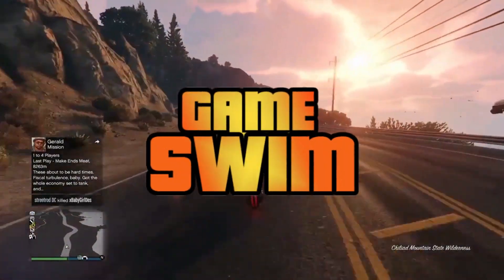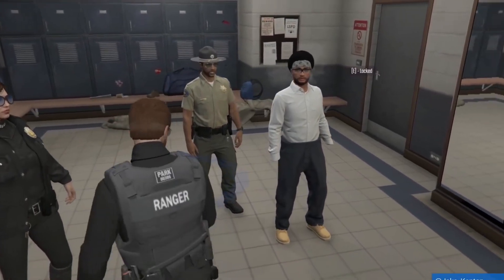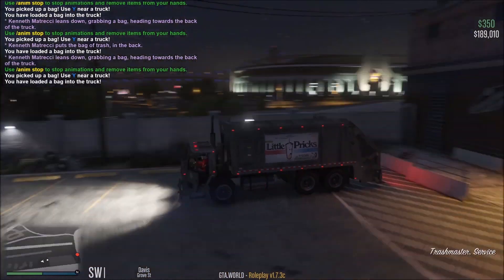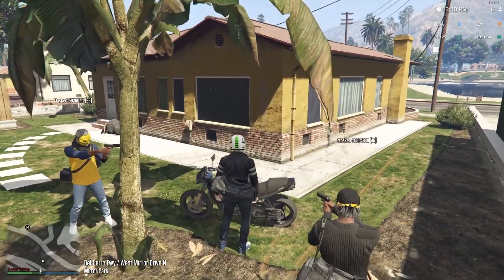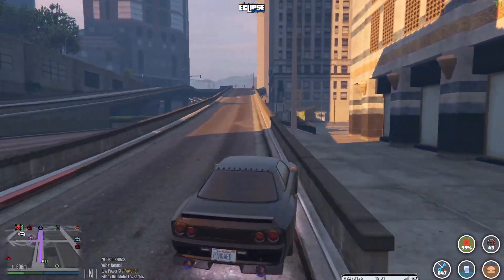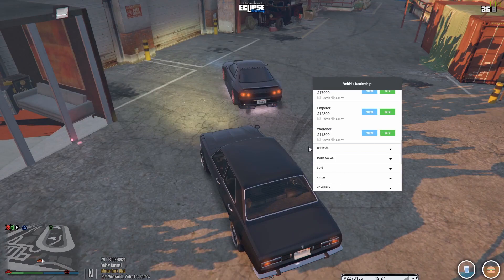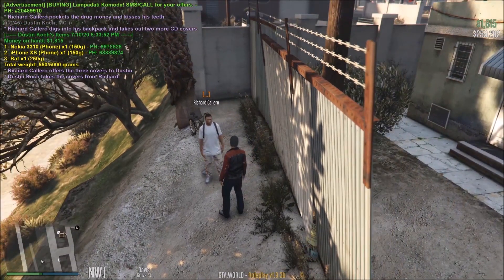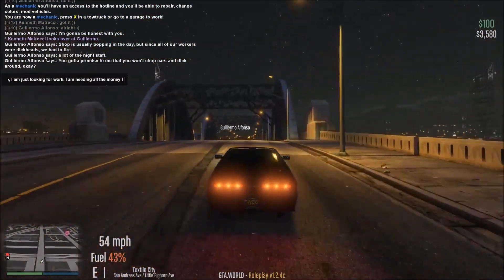5 GTA RP Servers You Should Check Out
Hey guys...so we all know us at GAME SWIM are RedlineRP fans, but there are other servers we like to keep up to date with! Here is 5 GTA RP Servers You Should Check Out!

Thank you all so much for your continued support and belief in the channel!